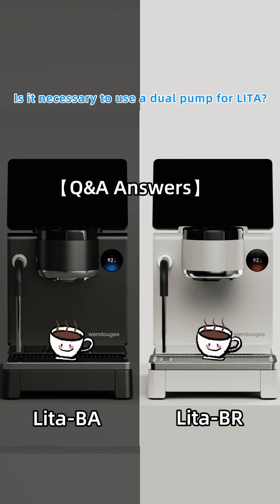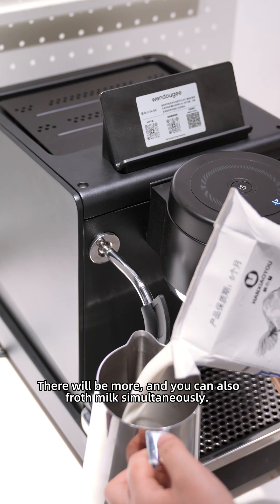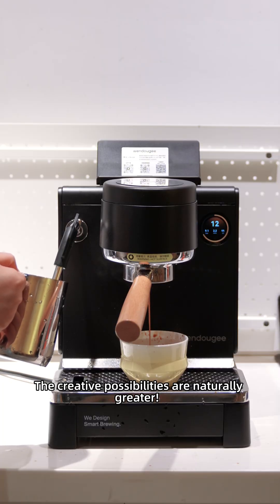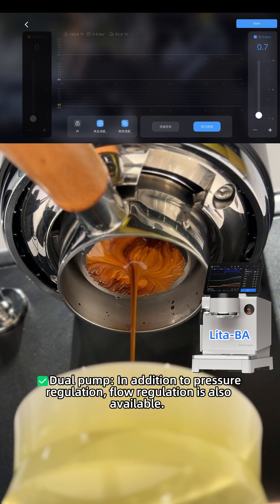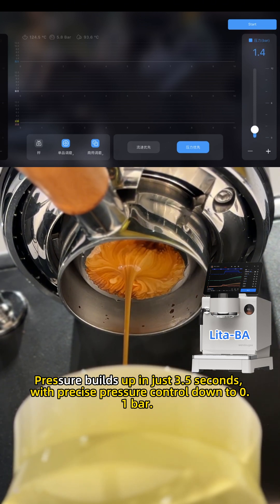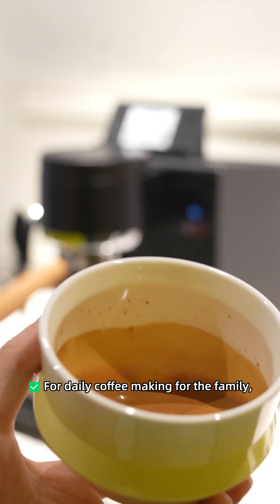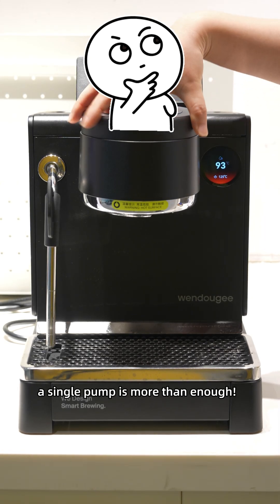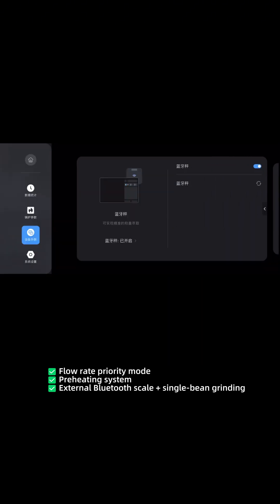LITA-BA OR LITA-BR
LITA single pump is steady and reliable, while dual pumps offer flexible pressure adjustment! What is the difference?
Fast pressure build-up + stable pressure control—that's the appeal of dual pumps!